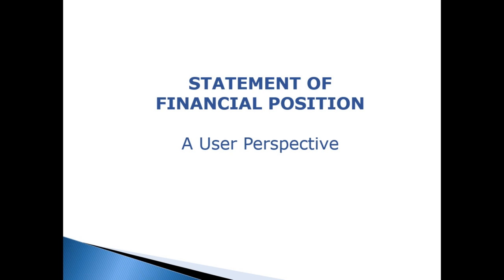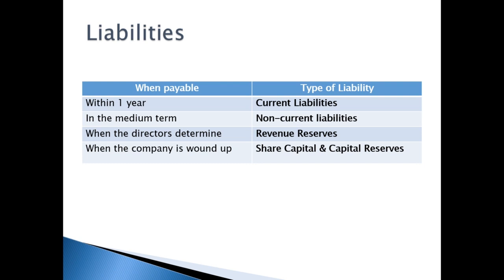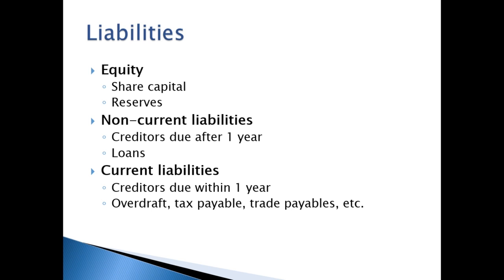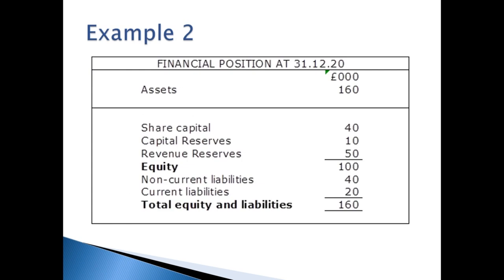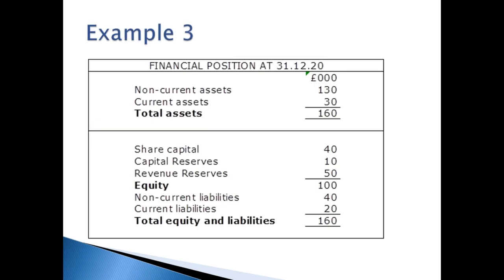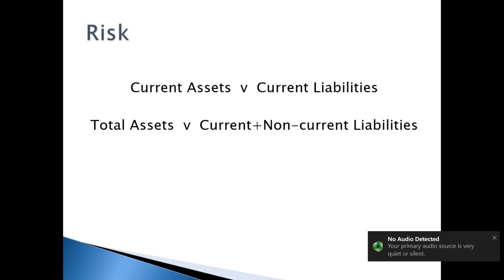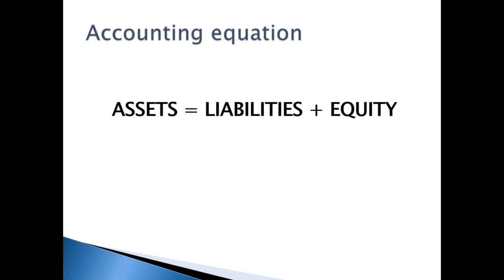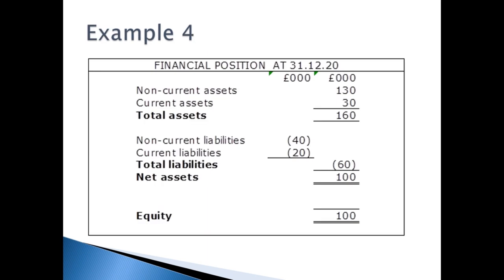Statement of Financial Position (a user view)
This video briefly explains what a Statement of Financial Position tells you about the risk in a business